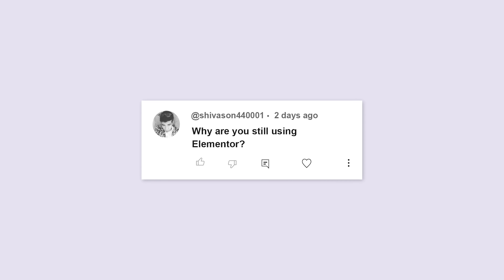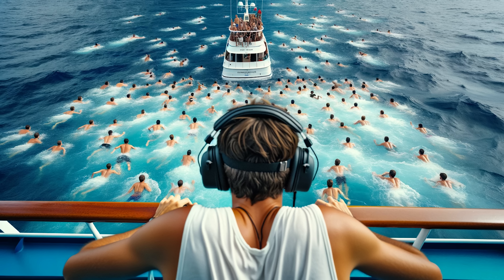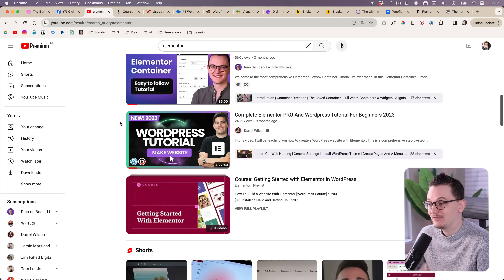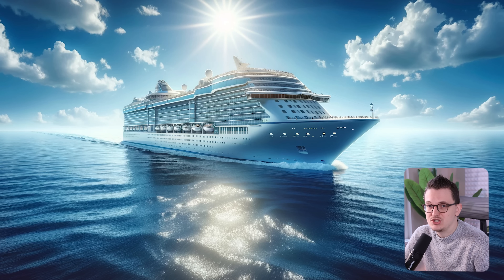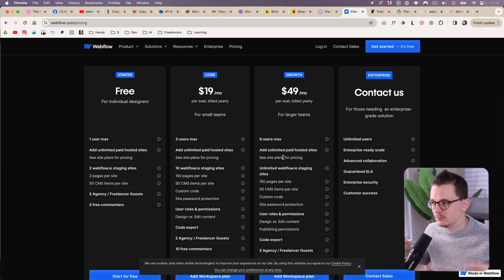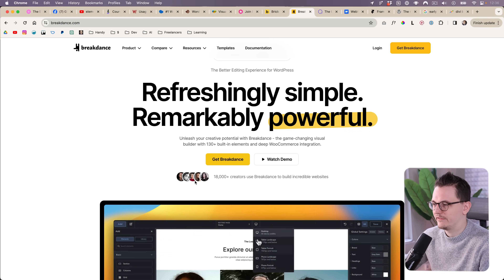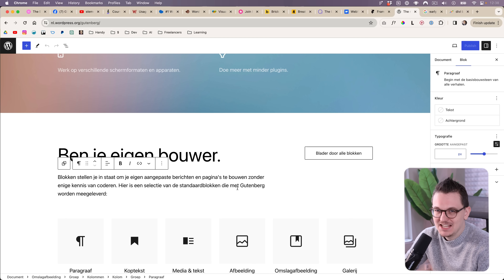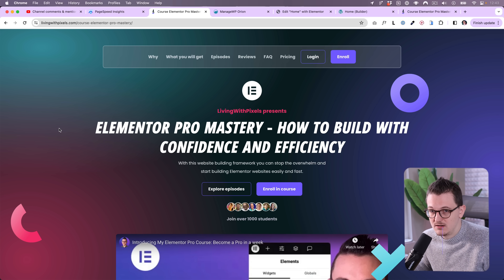Why I will keep using Elementor in 2024. No need to switch.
In this video I am finally answering the question on why I haven't switched to another pagebuilder yet. It's quite a personal take as you will see in the video.